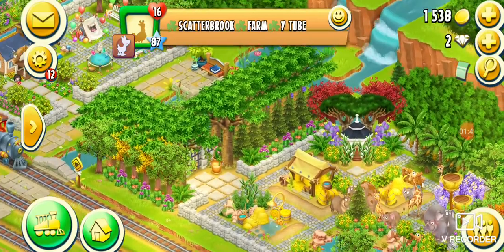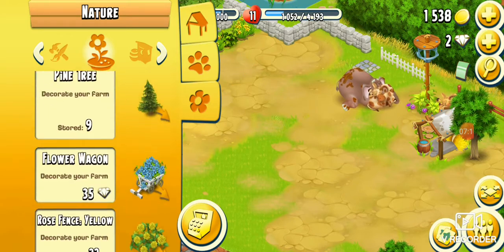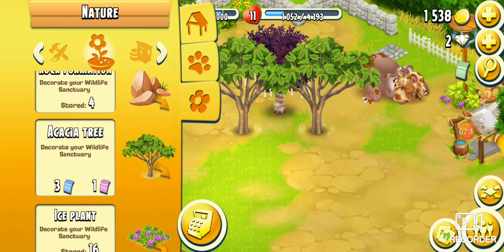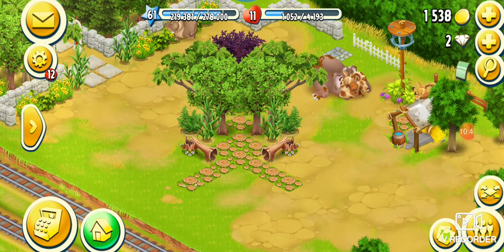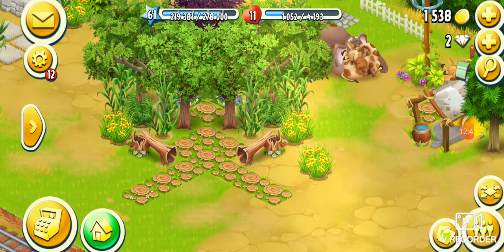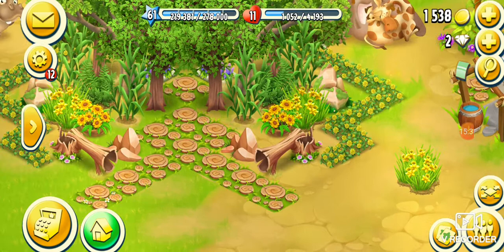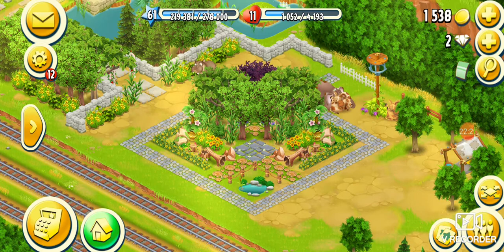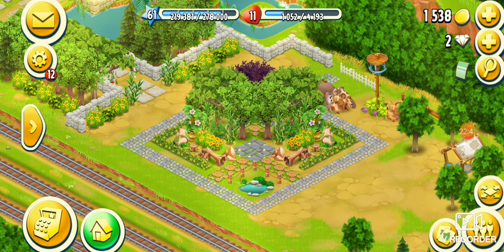BOOM, BOOM, GORILLA,